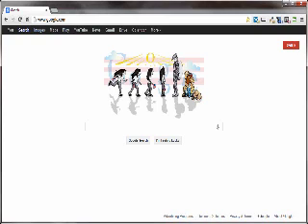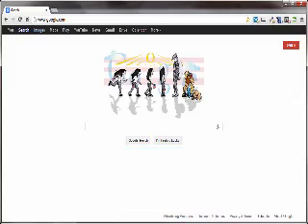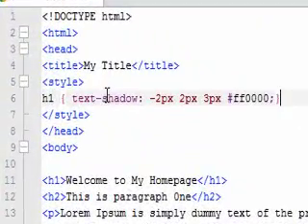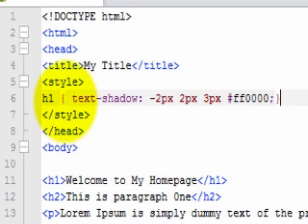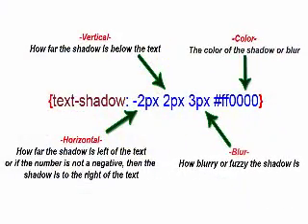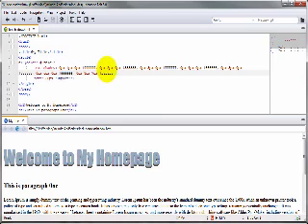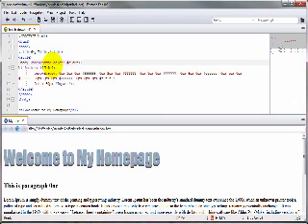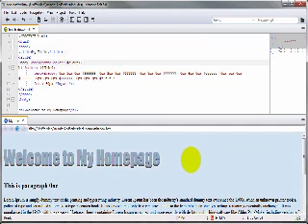Mastering CSS Basics Text Shadow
Sixteenth  video in the Mastering CSS Basics from homebasedbizplans.com